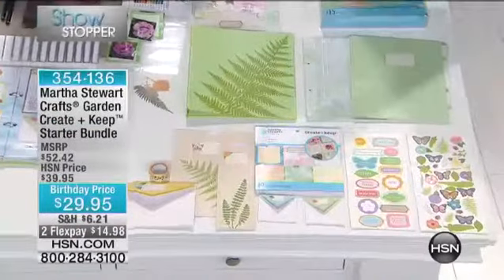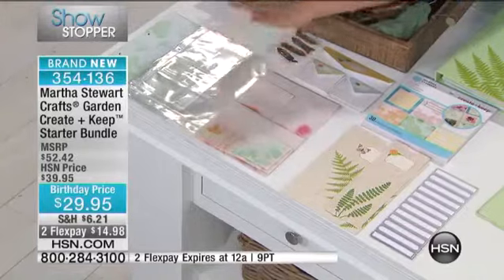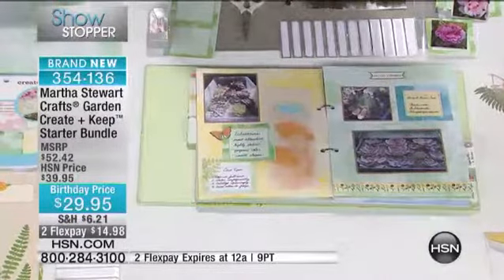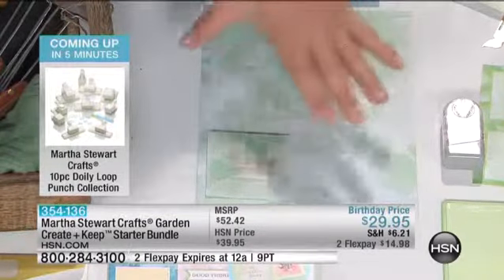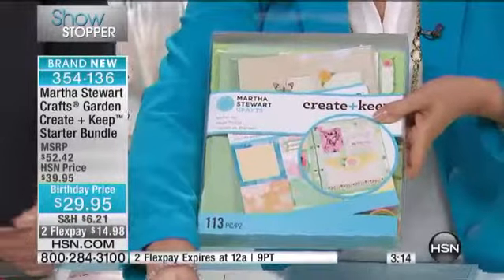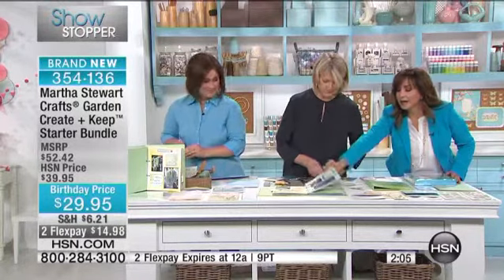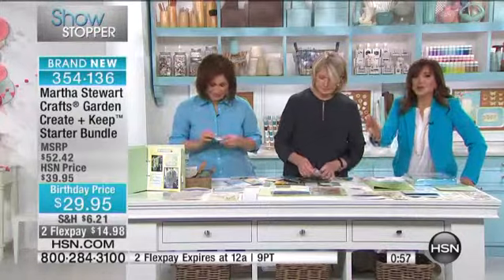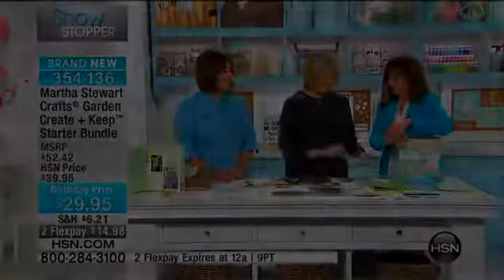Martha Stewart Create and Keep Starter Kit Garden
Martha Stewart Crafts Create + Keep Starter Bundle
You lovingly tend your garden. You plant seeds, feeling the dirt under your fingers, waiting with bated breath for a peek of the first bloom.